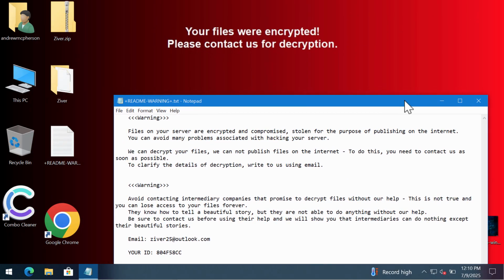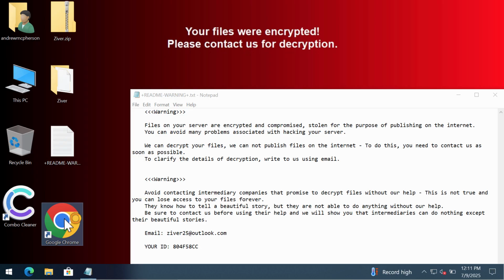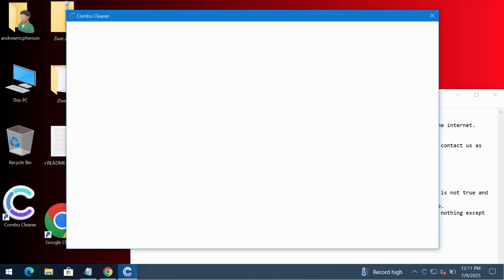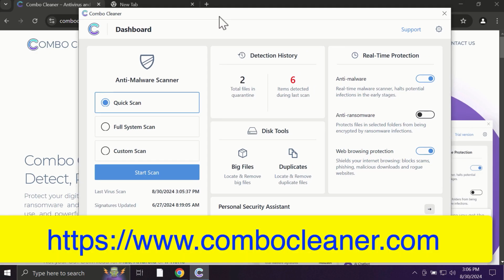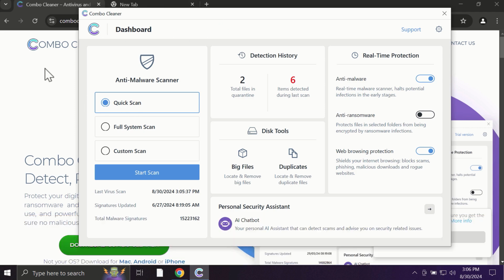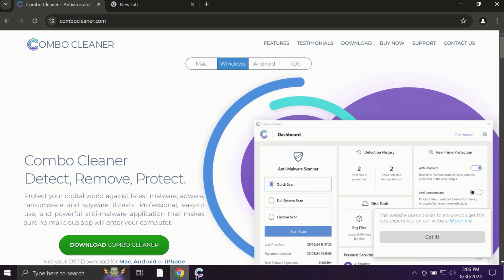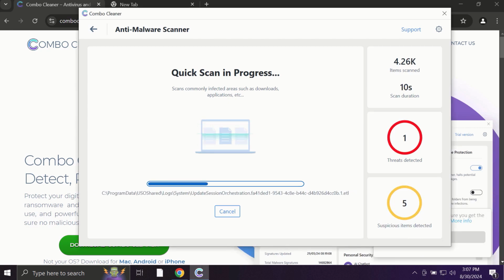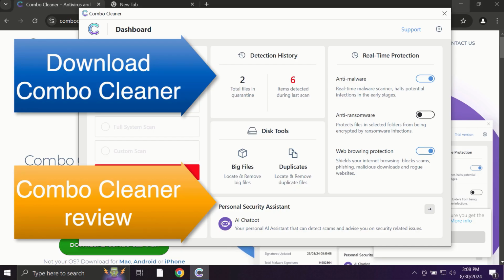Ziver ransomware removal [.Ziver file virus].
Ziver is a new ransomware. It is from the Makop family. It is also known as the .Ziver file virus. It encrypts files and appends the .ziver extension to the filenames. Hence, it's not possible to use the files anymore. Then the ransomware tells the victims to pay a special ransom for file restoration. Yet, paying the ransom is not a good idea. Don't pay it and don't waste the funds. Remove it with Combo Cleaner Antivirus via the official and thus get your data always protected with its help in the future.

More information about this threat can be found in this detailed guide

Also, below please find the quotation from the ransom note:
QUOTE
Files on your server are encrypted and compromised, stolen for the purpose of publishing on the internet.
You can avoid many problems associated with hacking your server.

To clarify the details of decryption, write to us using email.
Avoid contacting intermediary companies that promise to decrypt files without our help - This is not true and you can lose access to your files forever.
They know how to tell a beautiful story, but they are not able to do anything without our help.
UNQUOTE